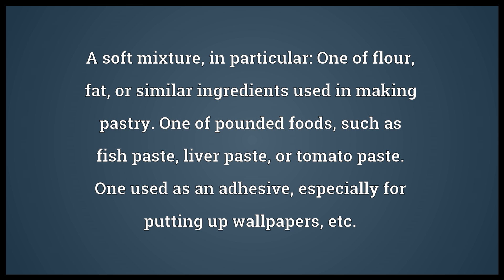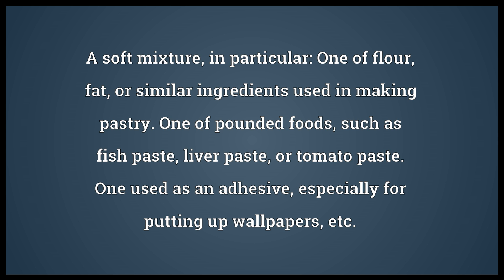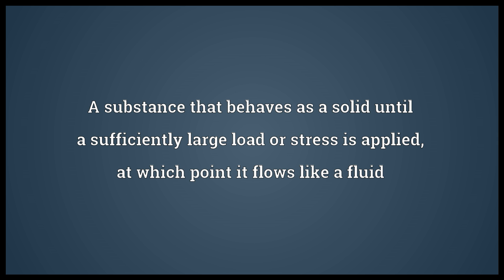Paste Meaning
Video shows what paste means. A soft mixture, in particular:
One of flour, fat, or similar ingredients used in making pastry.
One of pounded foods, such as fish paste, liver paste, or tomato paste.
One used as an adhesive, especially for putting up wallpapers, etc.. A substance that behaves as a solid until a sufficiently large load or stress is applied, at which point it flows like a fluid. A hard lead-containing glass, or an artificial gemstone made from this glass..  paste pronunciation. How to pronounce, definition by Wiktionary dictionary. paste meaning. Powered by MaryTTS